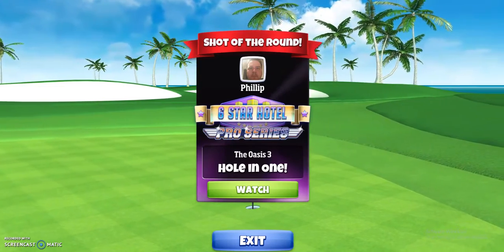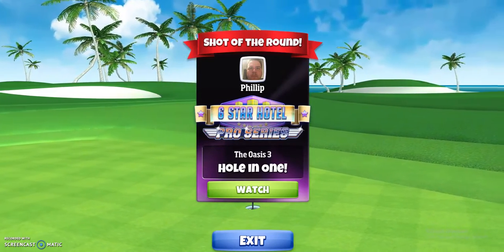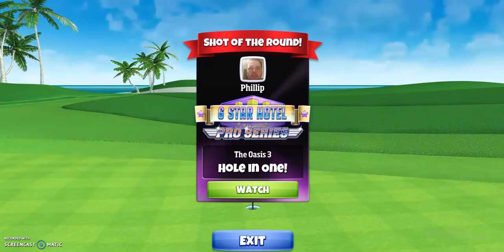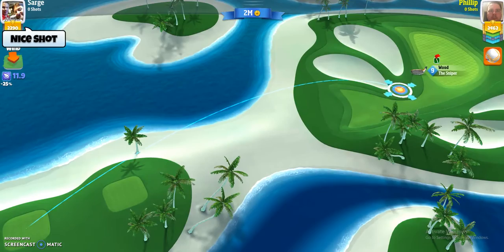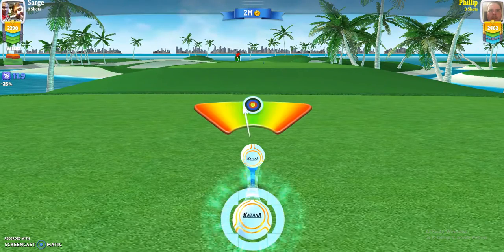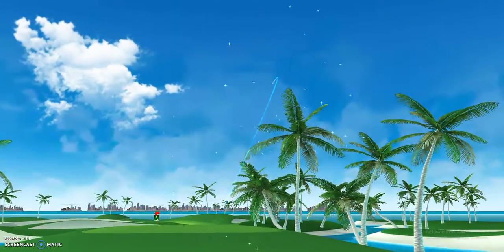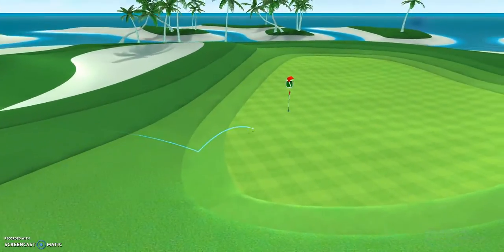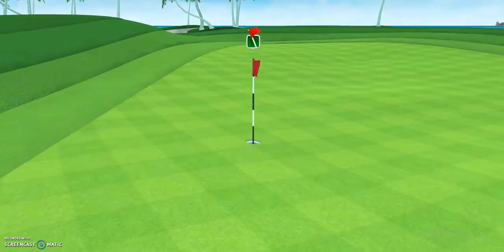Tour 10 HIO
Tour 10, Par 3, this is the tricky hole where some people play the bump into the rough short of the green, i have not had much success doing it that way.
That is why i choose to play for the narrow part of the fairway and play MAX curl/backspin/sidespin.

This is the first time i have holed this one... i think